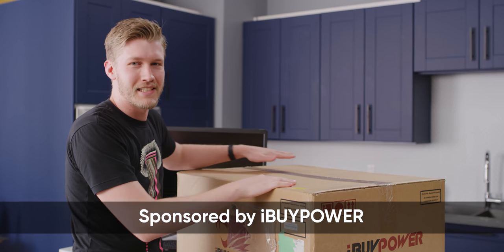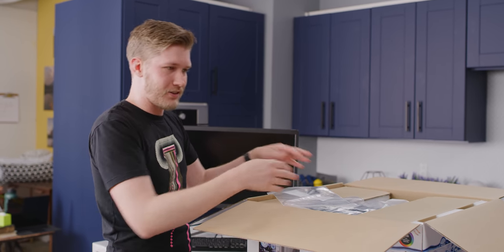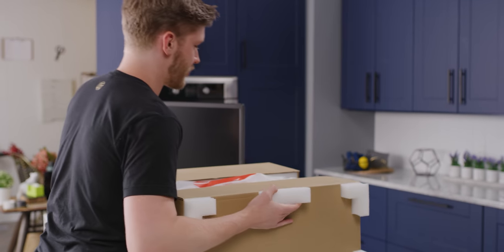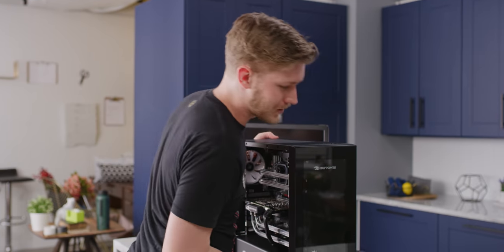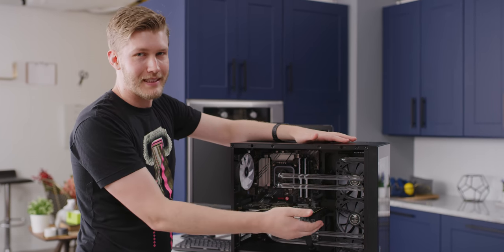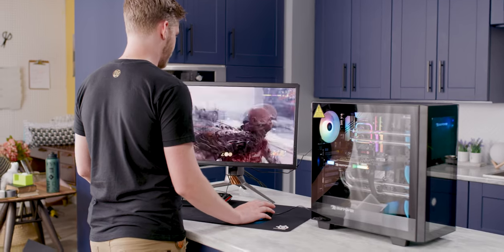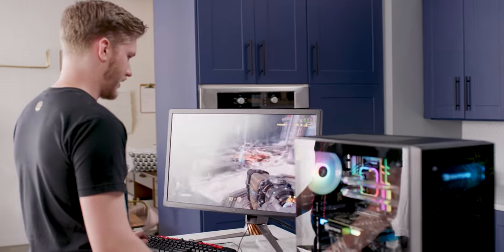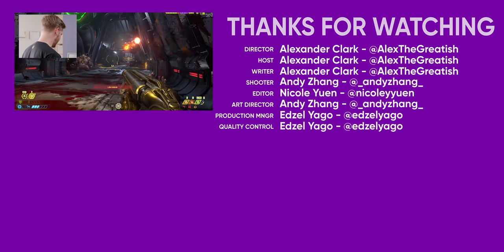The SMARTEST Watercooling I Have Ever Seen - iBUYPOWER Element CL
iBUYPOWER is a leader in cost-effective pre-built PC's. The Element CL provides the beauty of hard-line custom cooling without the high price.

On Amazon (PAID LINK)
On Newegg (PAID LINK)
On B&H (PAID LINK)
On BestBuy (PAID LINK)